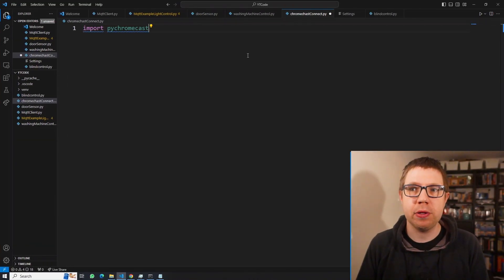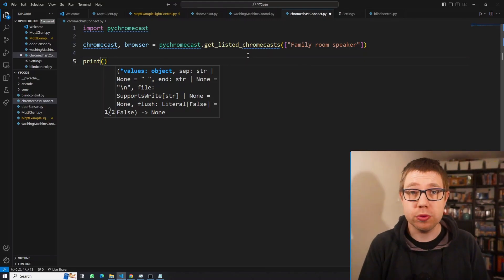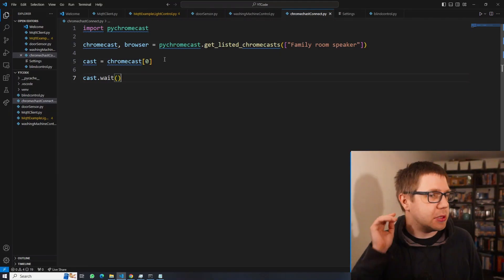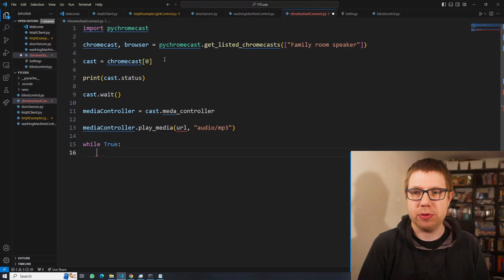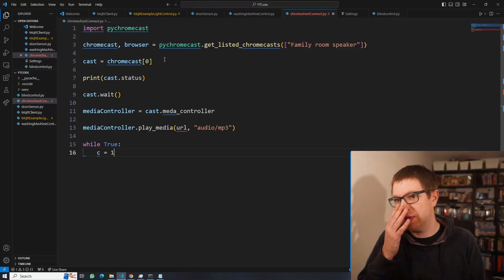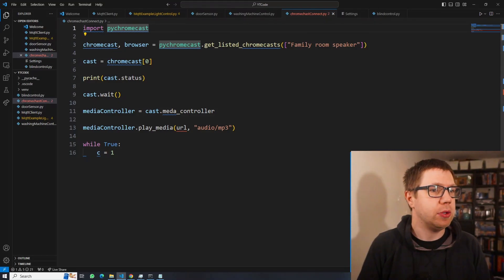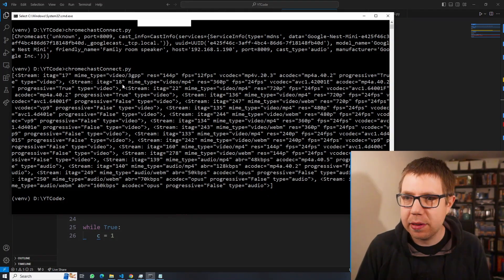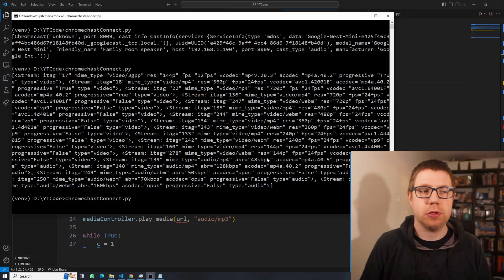Simple Python Cast Guide: Get Started in Minutes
Simplify your Chromecasting experience with Python! This tutorial is designed for simplicity, offering clear instructions and guidance on casting to your cast enabled device using Python. No need to be a coding expert – everyone can join the casting fun!